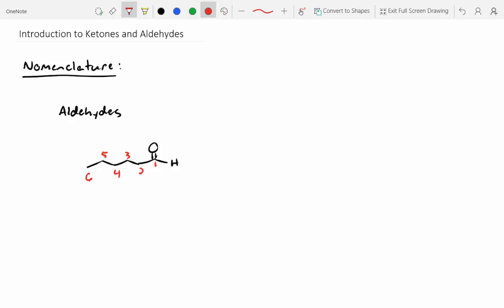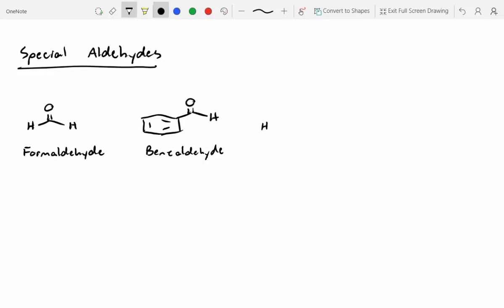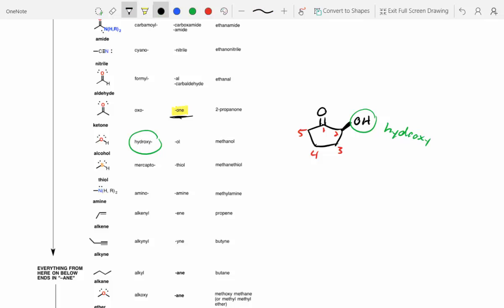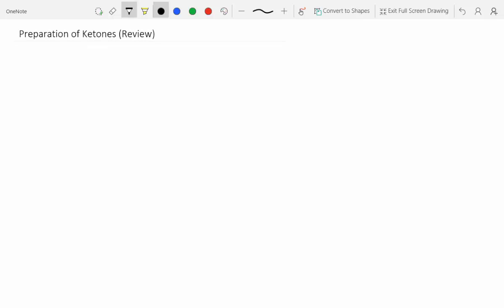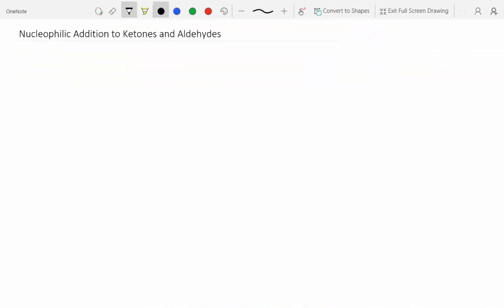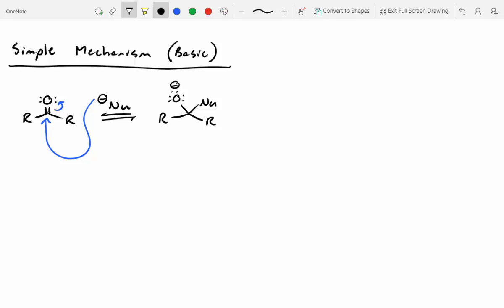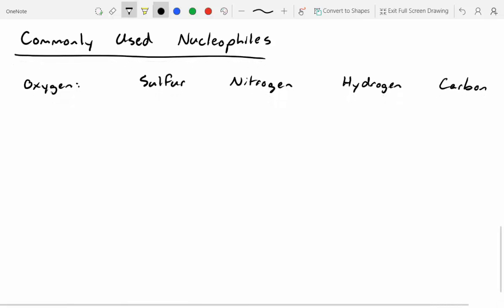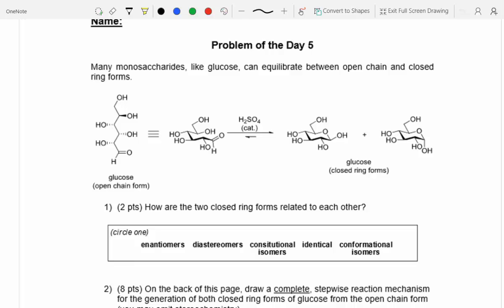Introduction to Aldehydes and Ketones